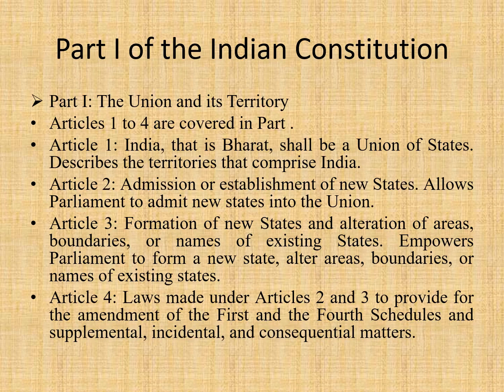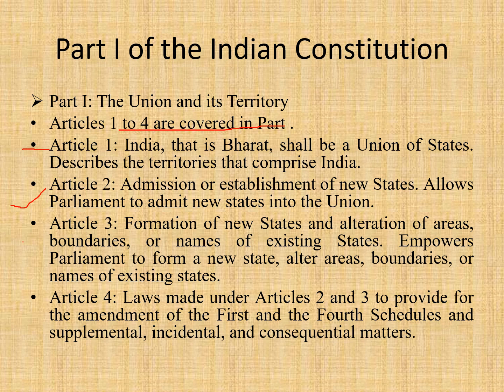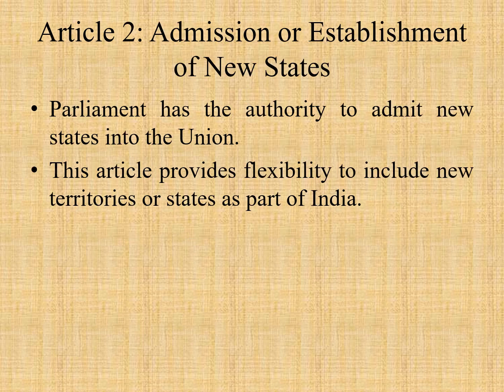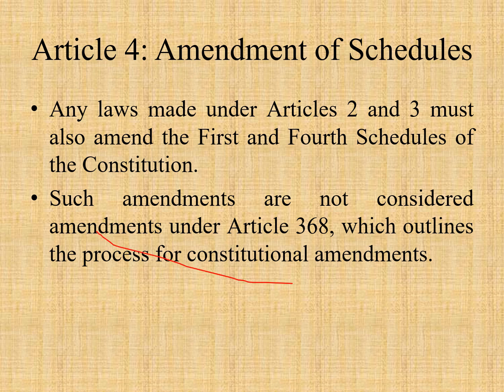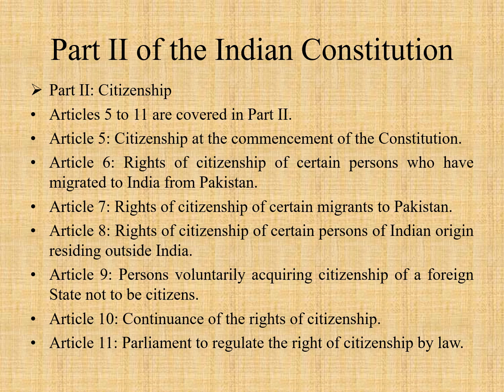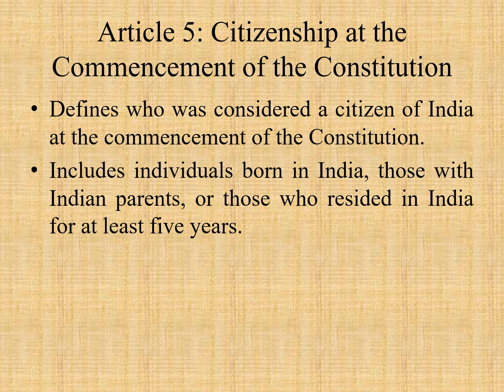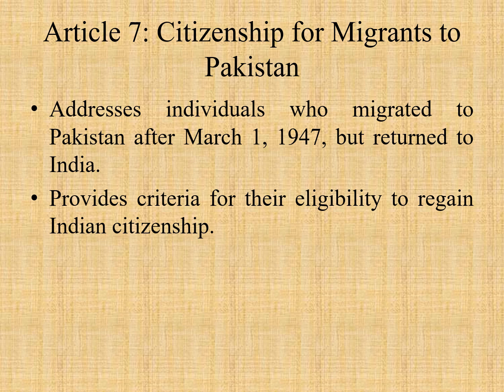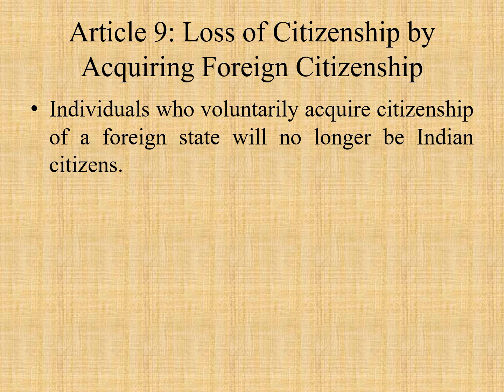Constitution Of India Explained: Articles 1-11 (Parts 1 & 2) | Comprehensive Guide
Welcome to our in-depth exploration of the Indian Constitution! 📜✨ In this video, we delve into the crucial Parts 1 and 2, breaking down their significance and key provisions.

🔍 What You'll Learn:

Part 1: The Union and its Territory - Discover the framework that defines India's territorial extent and the essential principles governing state formation and boundaries.
Part 2: Citizenship - Understand the detailed provisions related to who qualifies as a citizen of India, including the various ways to acquire and lose citizenship.
Join us for an educational journey through the foundational elements of India's supreme law. Perfect for students, law enthusiasts, and anyone keen on understanding the bedrock of Indian democracy.